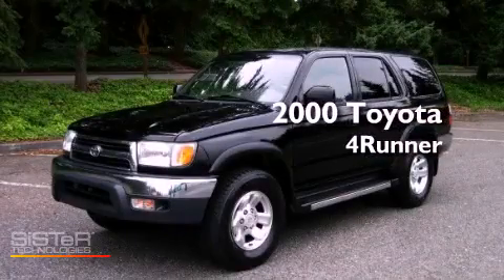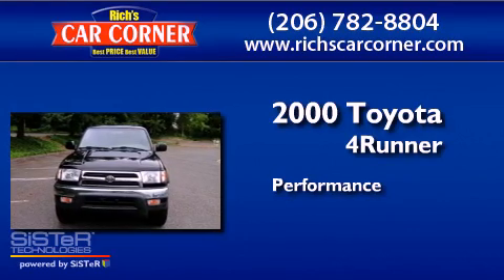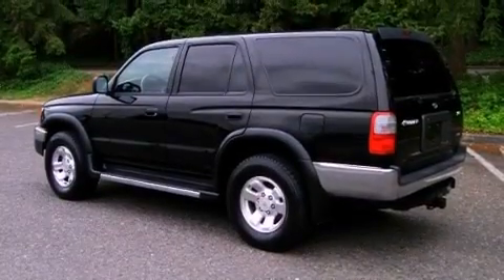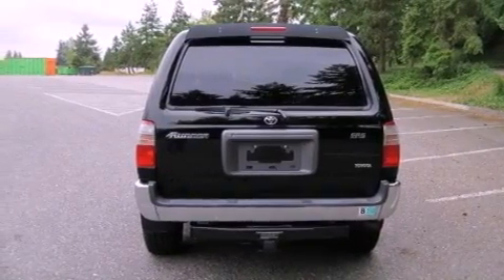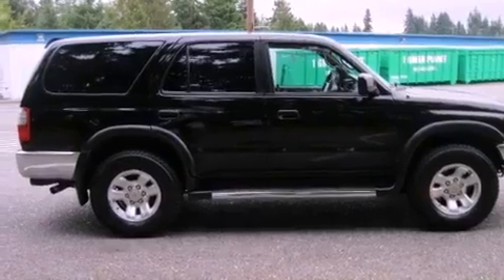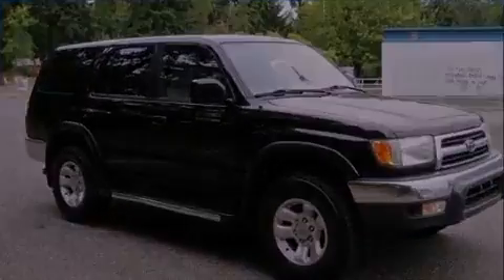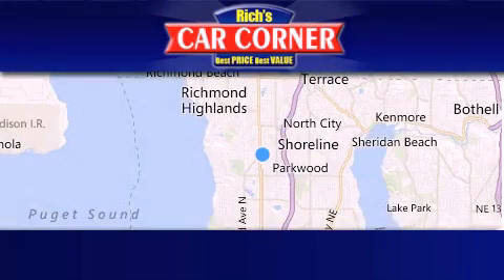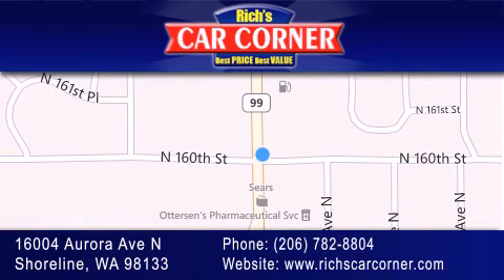Preowned 2000 Toyota 4Runner Shoreline WA 98133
Year : 2000
 Make : Toyota
 Model : 4Runner
 Engine : 3.4L DOHC EFI 24-valve V6 engine
 Trans . : Unspecified
 Exterior : Other
 Miles : 154,844
 Interior : Other
 Stock : 16849

 16004 Aurora Ave N.